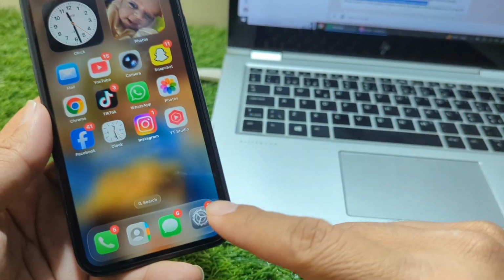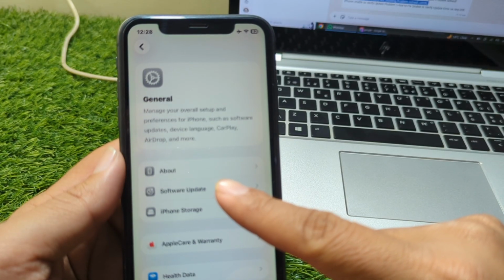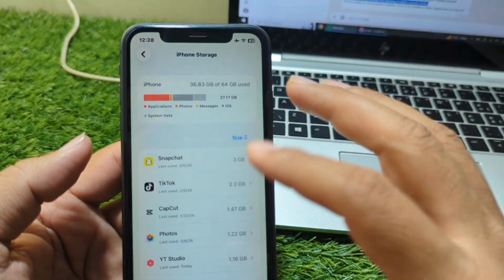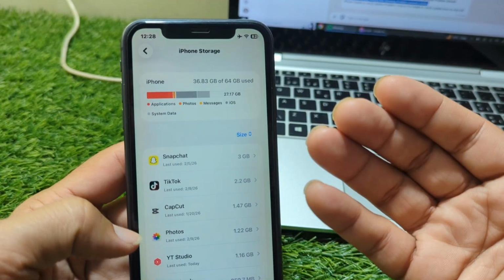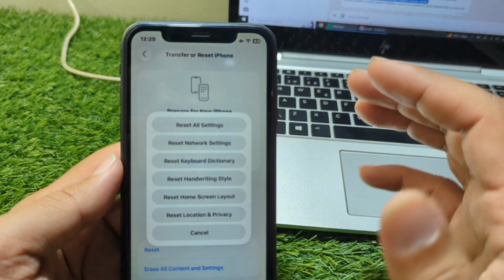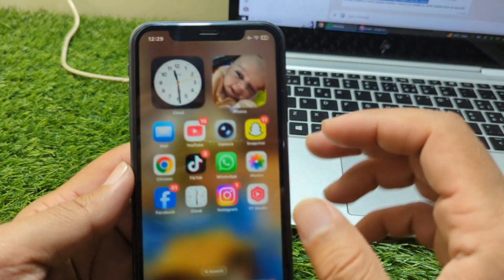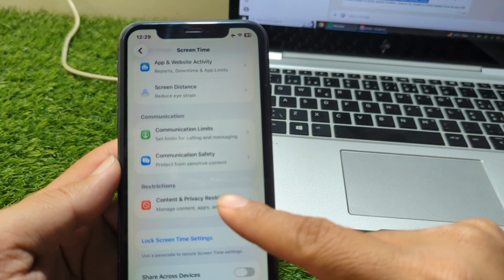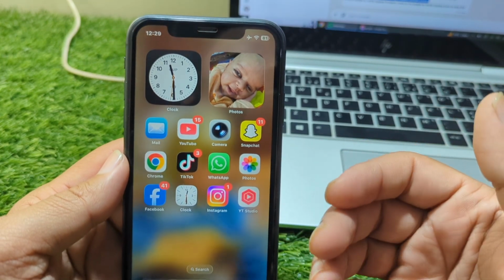iPhone Recent Call History Not Showing Problem Solved! (2026)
Is your iPhone recent call history not showing or missing in the Phone app? Don’t worry! In this video, I’ll show you how to fix the iPhone Recent Calls Not Showing problem on iOS 17, iOS 18, and later (2026).

If your call log is empty, not updating, or showing only limited calls, this step-by-step guide will help you solve the issue quickly and easily.

In this video, you’ll learn how to:

✅ Restart your iPhone properly
✅ Check Date & Time settings
✅ Turn iCloud sync on/off
✅ Reset Network Settings
✅ Sign out and sign in Apple ID
✅ Update iOS to the latest version
✅ Fix call history not syncing across devices

Follow all the steps carefully and your recent call history will start showing again.